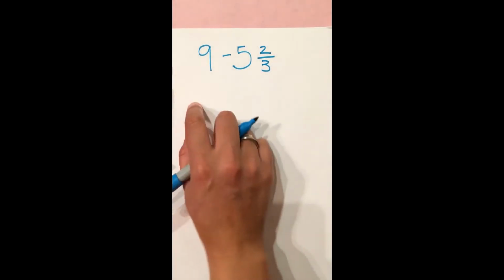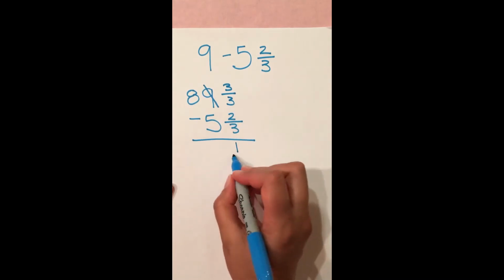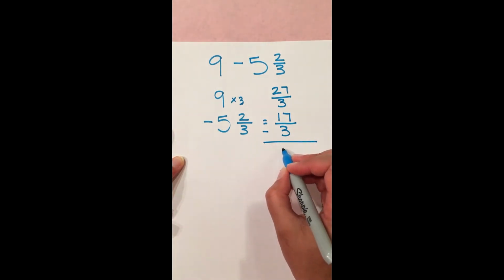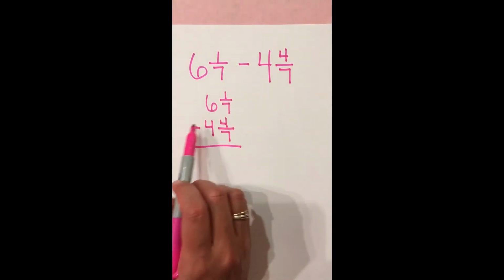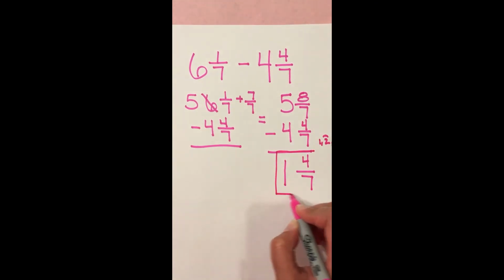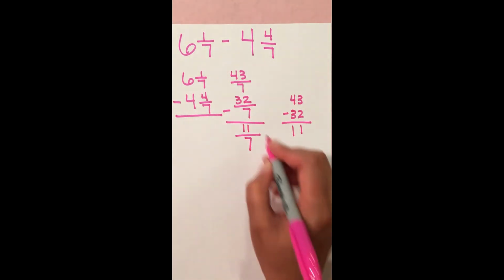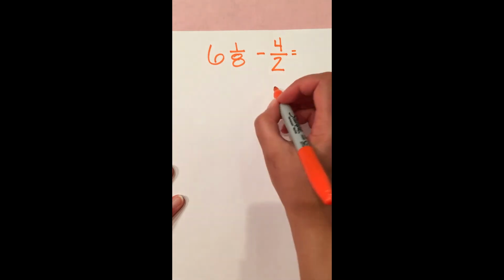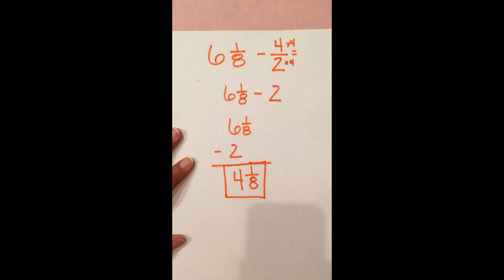Practice Subtracting Mixed Numbers